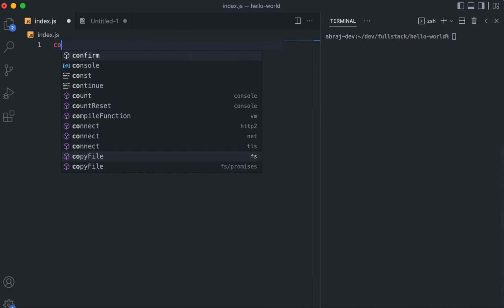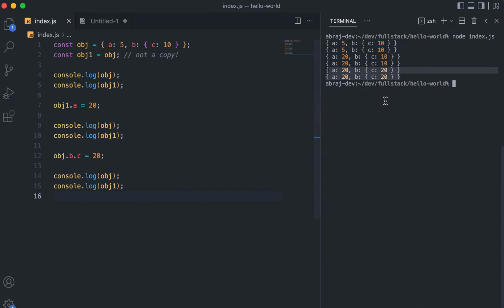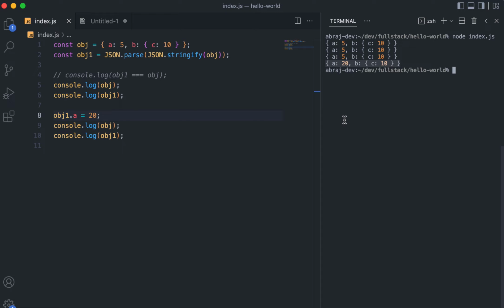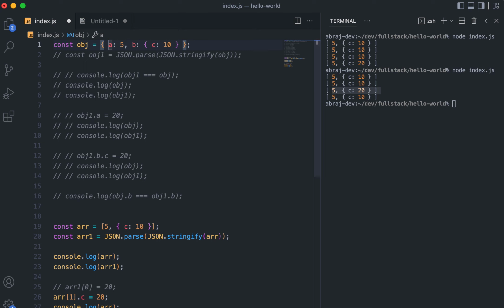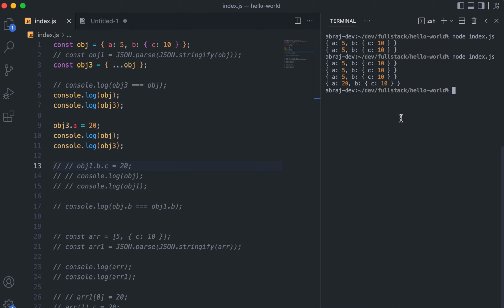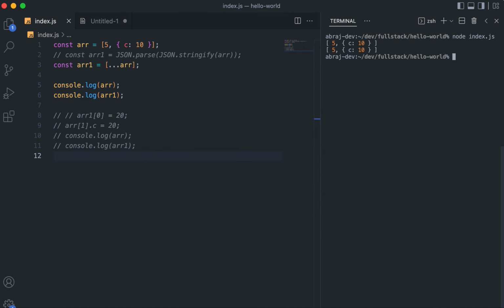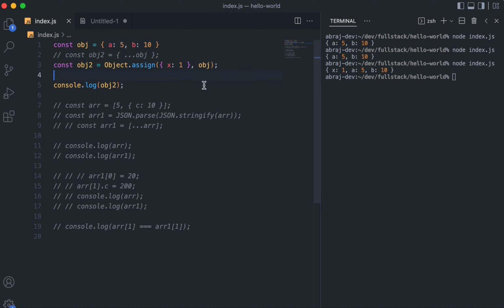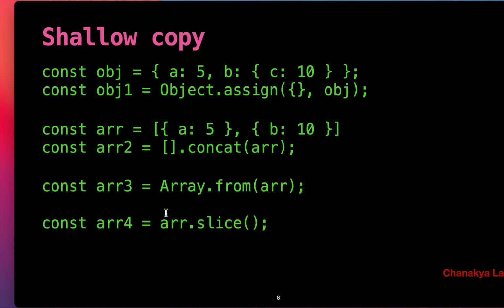Shallow copy and Deep copy